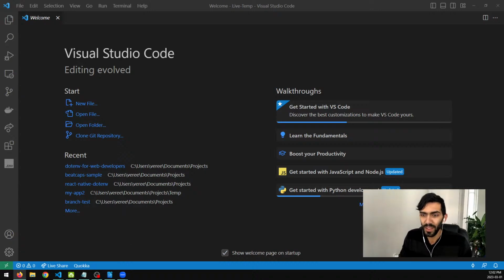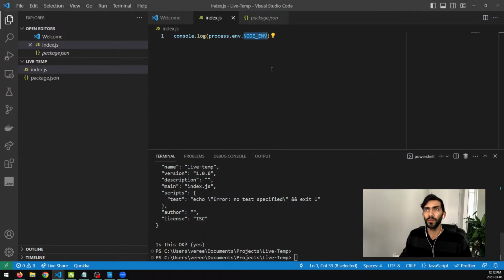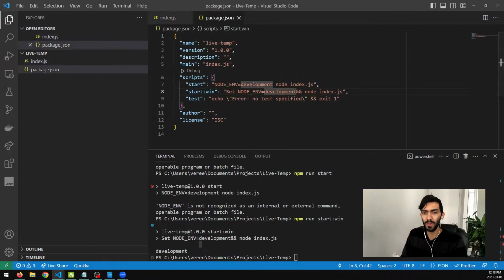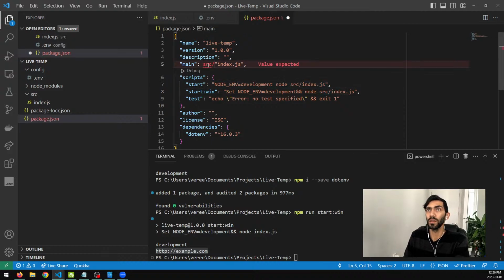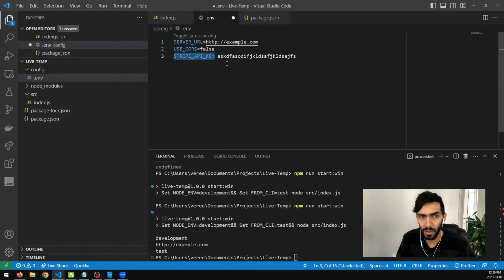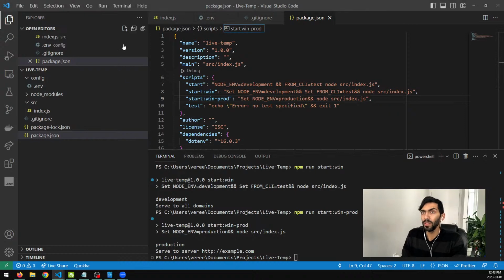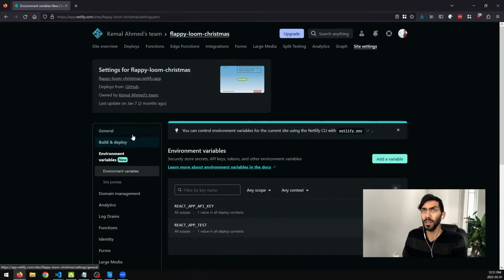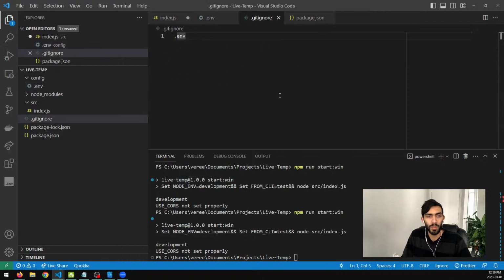You're Probably Managing Your App Secrets Wrong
This week’s Wednesday Workshop will feature, Kemal Ahmed, \newline author of Environment Variables for Web Developers. He is a Senior Fullstack Developer at Stan, lives in Toronto, and is the owner and maintainer of the react-native-dotenv module.

If you are the type to leave an extra key under your doormat, this webinar is likely not for you. If you are like the rest of us, you know that hard coding your passwords and pushing them to git is insecure and inconvenient. You may have even heard of solutions like dotenv but it is not well documented how to manage especially for multiple configurations like prod vs dev. We'll dive deep into the process to figure out how to safely configure your app secrets.

▶️ Join Kemal's live - Wednesday, March 1, 12pm ET. 🕛

🗓 If you want to learn more about .ENV in everyday and advanced setups, you won't want to miss this. Hit the Notify Me button to be reminded when this Workshop goes live.

For a more comprehensive guide on best practices and patterns to configure almost any Javascript environment, check out Kemal's course currently in early access with Newline Pro

🐕 Environment Variables for Web Developers 🐕is the complete guide for intermediate to advanced JavaScript developers looking to learn industry standards for setting up robust app setups.

Wednesday Workshops is produced by \newline. We democratize the production-level details that you would have to spend years educating yourself working at a Silicon Valley company.

Get instant access to all of newline's 40+e-books, guides and courses including complete code with \newline PRO.